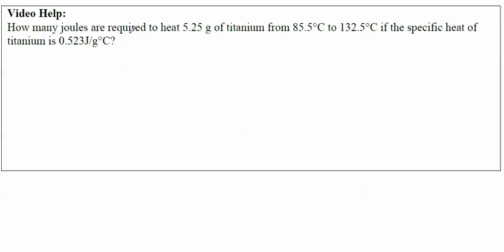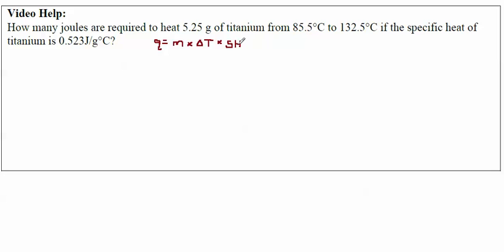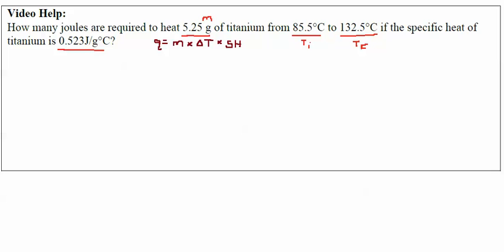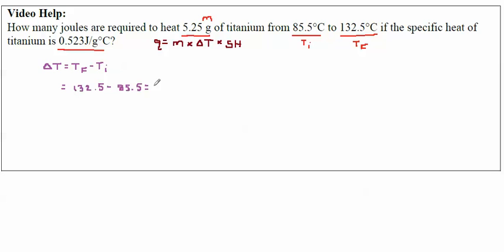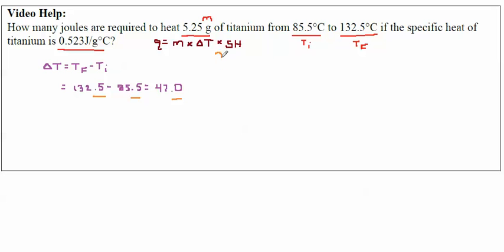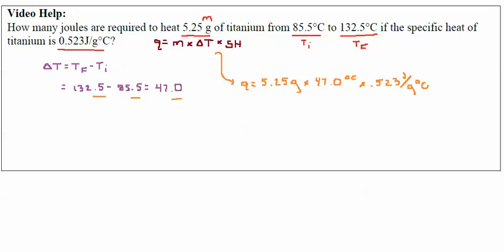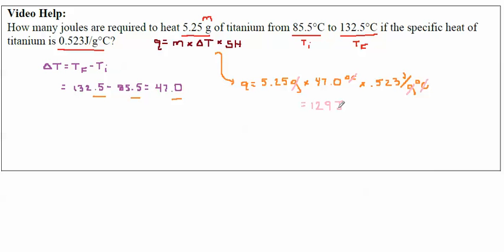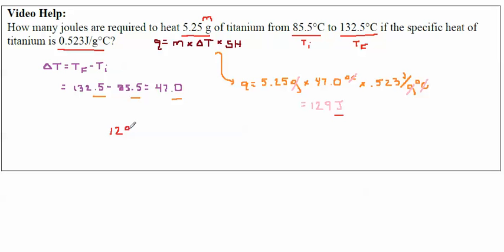Specific Heat Capacity Video Help